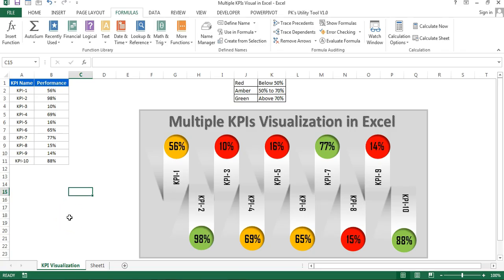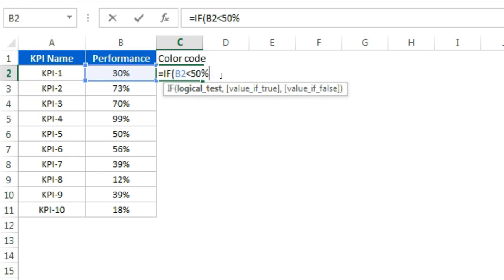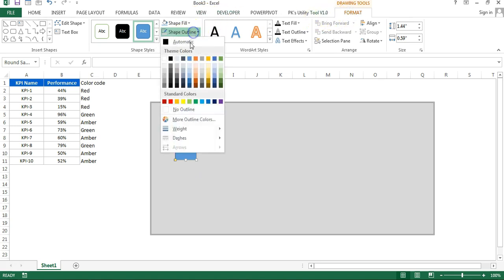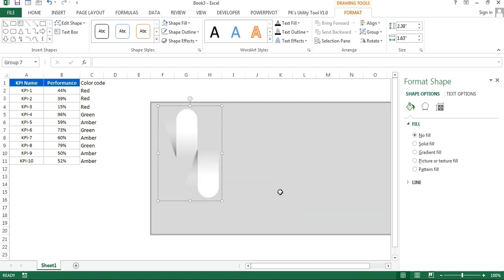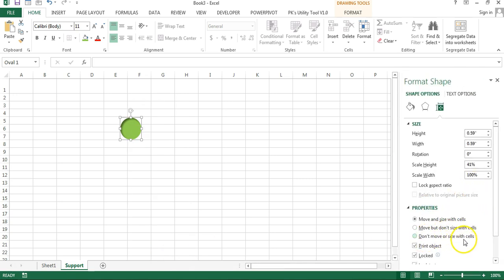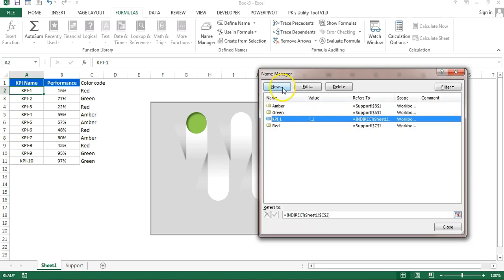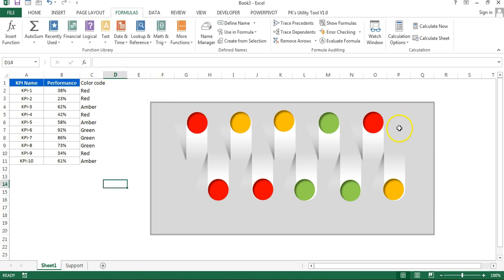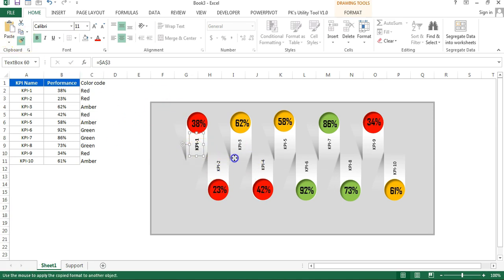Info-graphics: Multiple KPIs Visualization in Excel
Hello Friends,
In this video, how to create an attractive visualization to display multiple KPI performance in Excel. We have used Excel auto shapes to create this visualization. We have used RAG (Red, Amber, and Green) color codes to display the KPI performance. This visualization can be used for any type of KPI numbers like – Numbers, percentages or decimals etc.